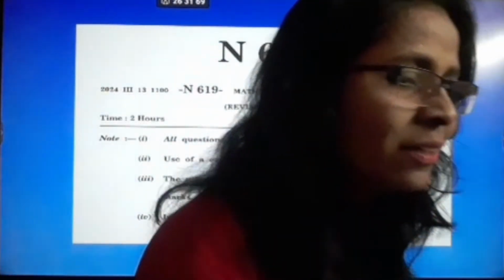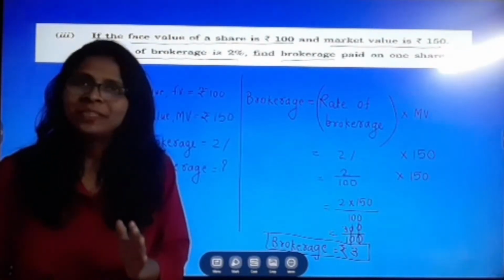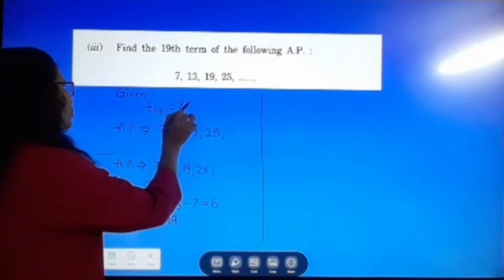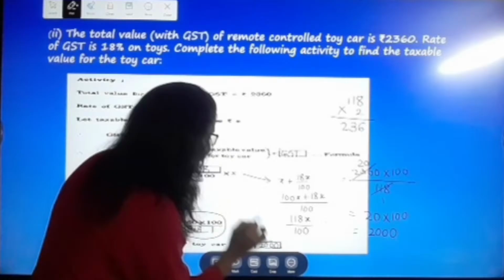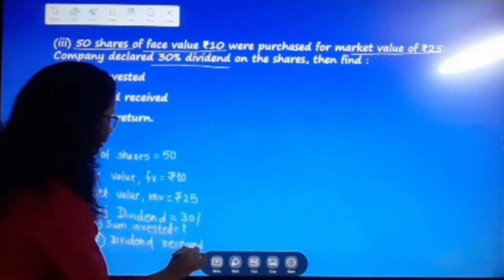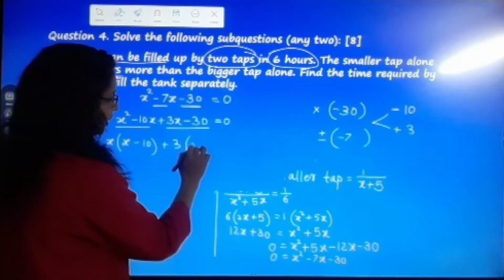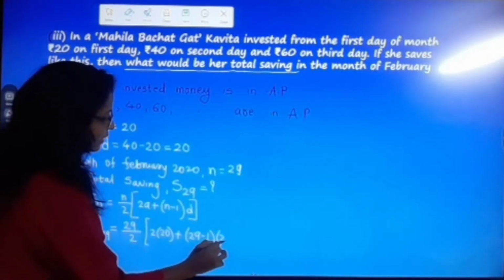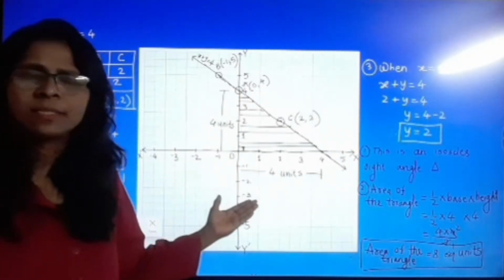|Ready For Maths1 March 2026 |Class10 Maharashtra Board |Solve With Me|Live With Me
This live session is very useful for students who are appearing March2026 Exam.
Easiest Way to solve the examples.
Students could increase the marks in maths 1.
Most likely questions.
Enhance your skills in math1.

Channel name:
class10 ncert ssc maths with sujatag